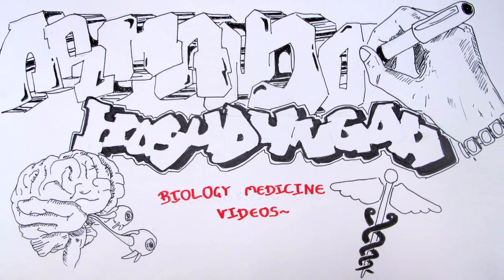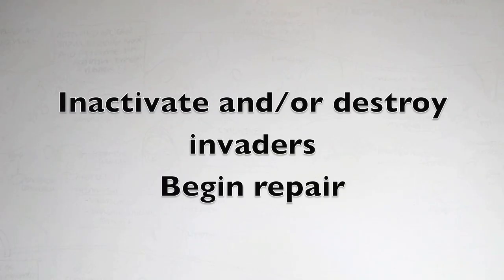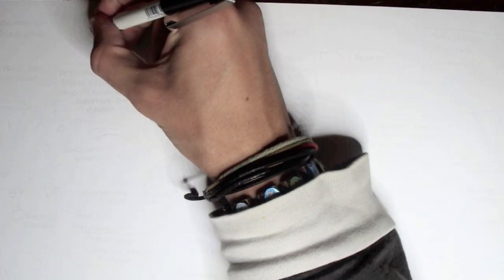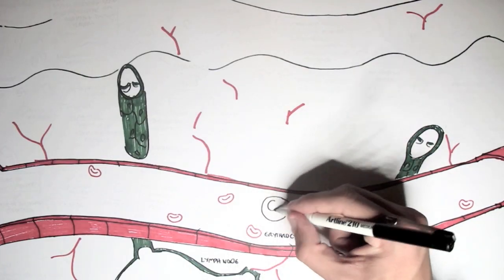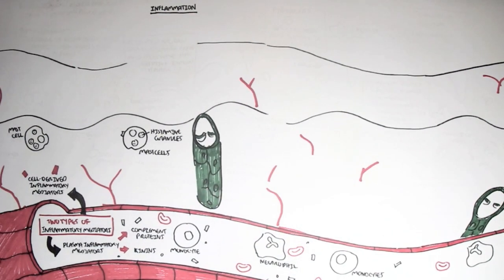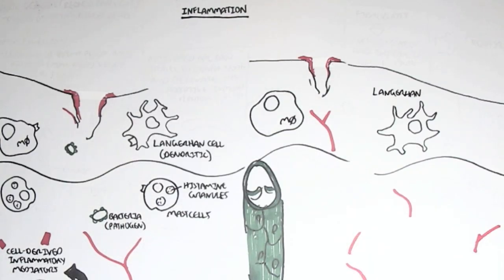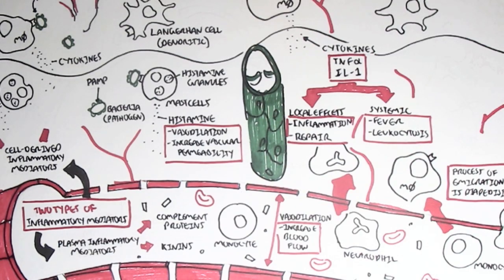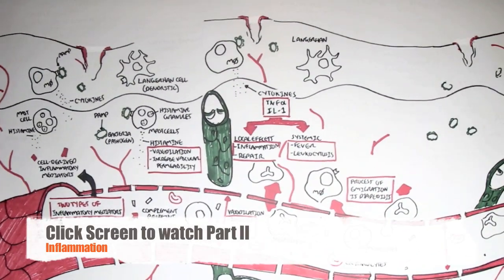Part I - Inflammation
Explore the fundamentals of inflammation, including its purpose, key cellular players, and the sequence of events in the inflammatory response. This video introduces the classic signs of inflammation and the distinction between acute and chronic inflammation.